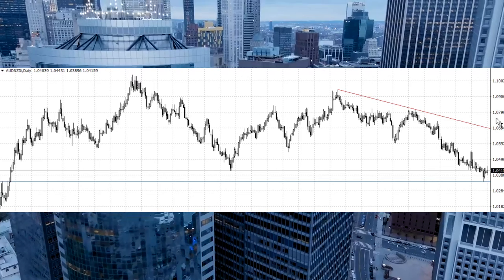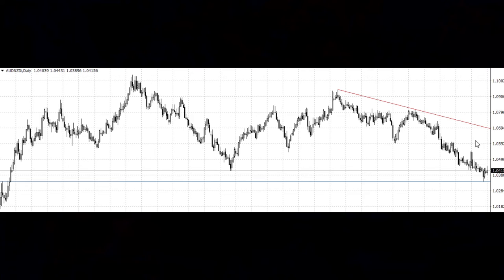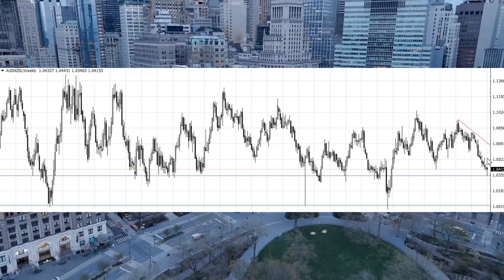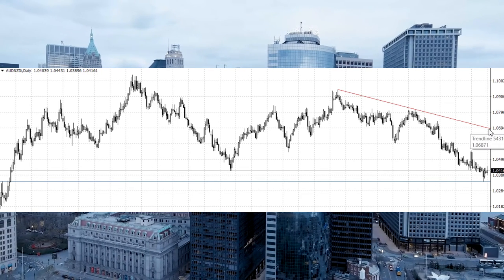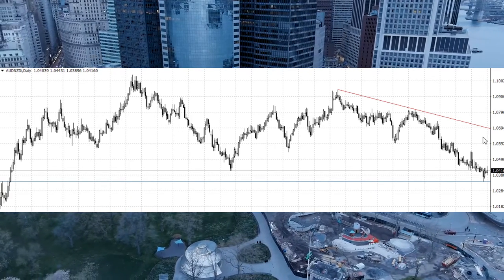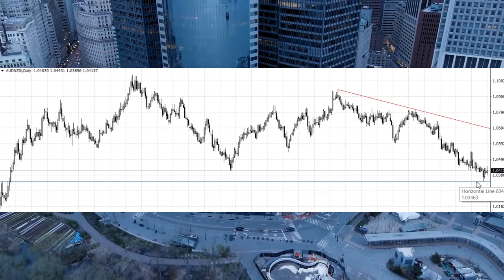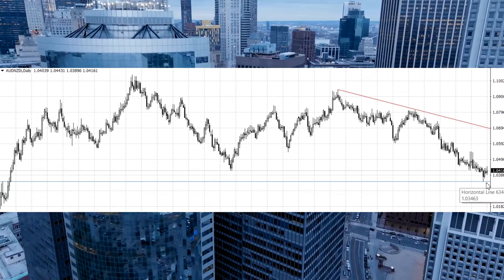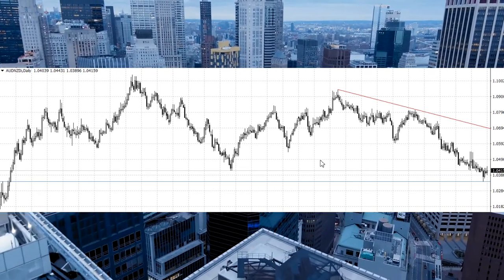AUDNZD PAIR great trade idea. Investment on the forex market free forex signals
AUDNZD PAIR great trade idea investment on the forex market free forex signal youtube channel for free how to trade newbie advice